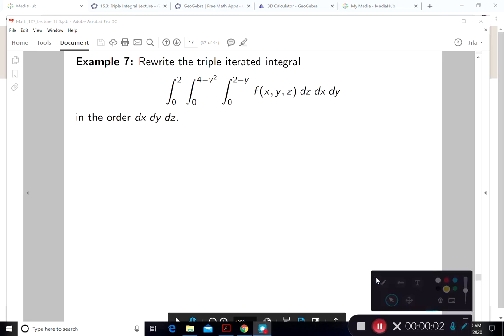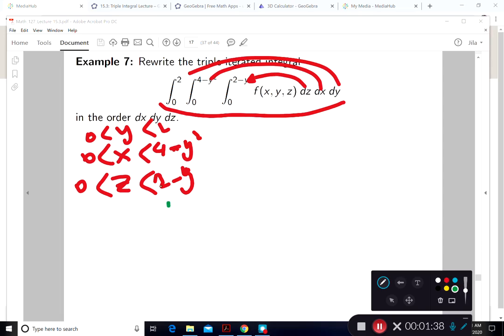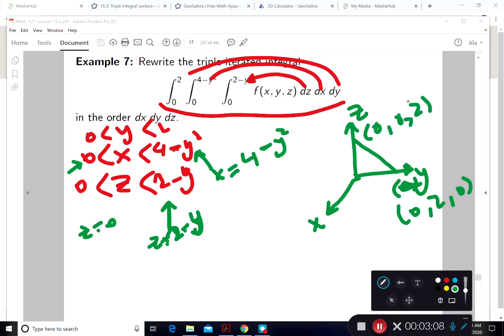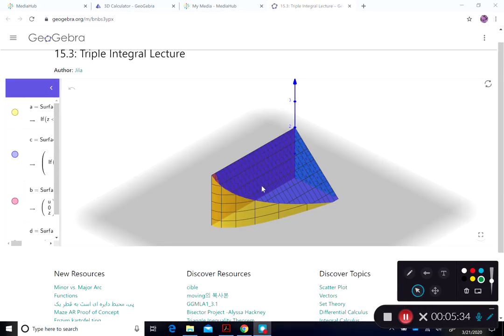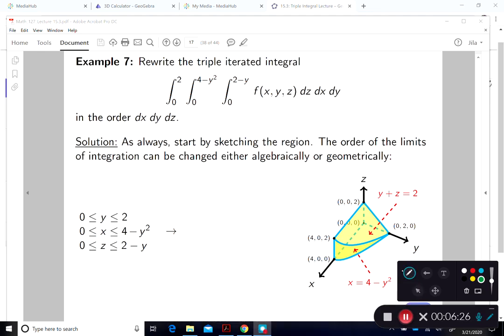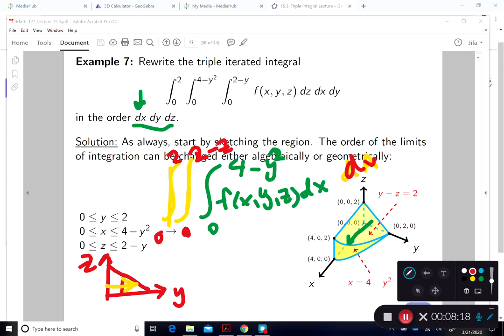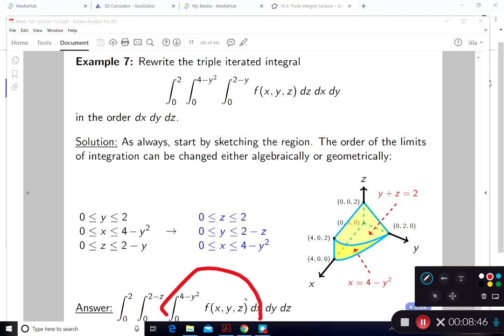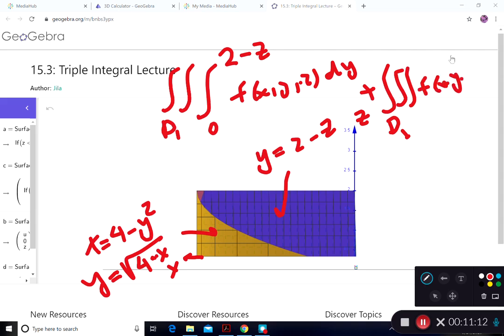15 3 Triple Integrals, Non Simple Solid, Part Two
Triple integrals on none simple regions (multiple iterated integrals)